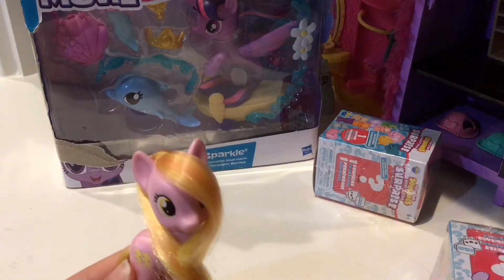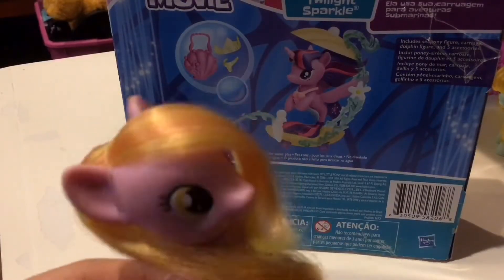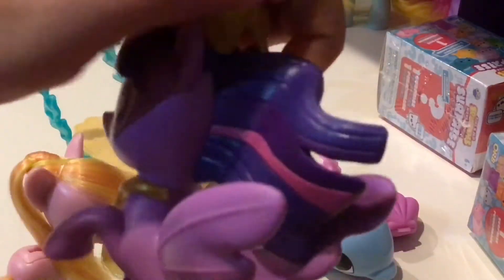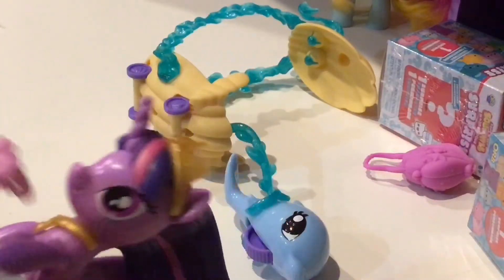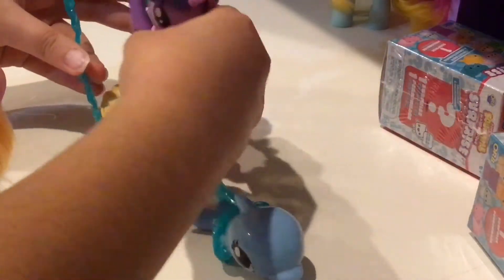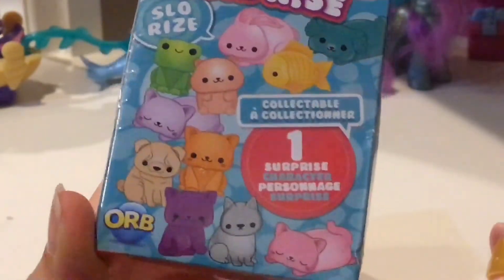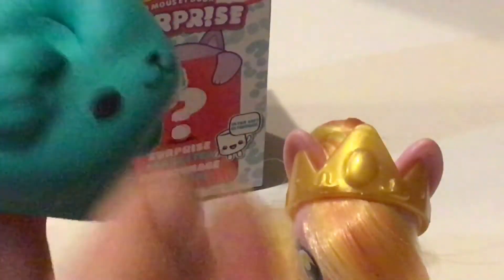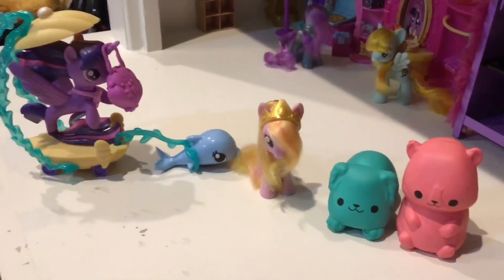Honey Rays reviews a Seapony Twilight and Squishie blind boxes...